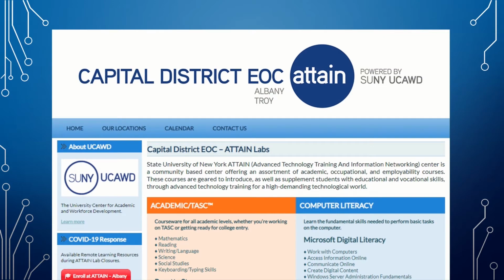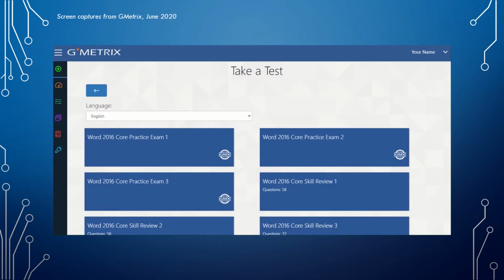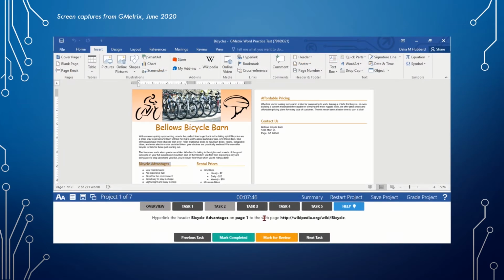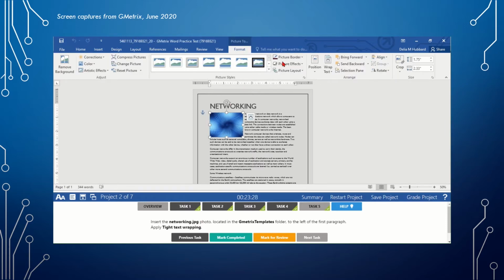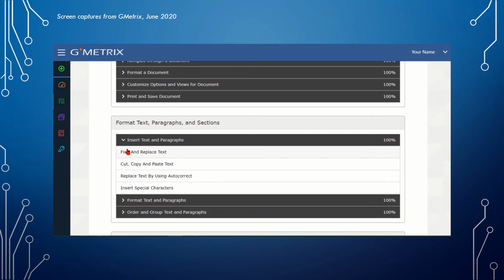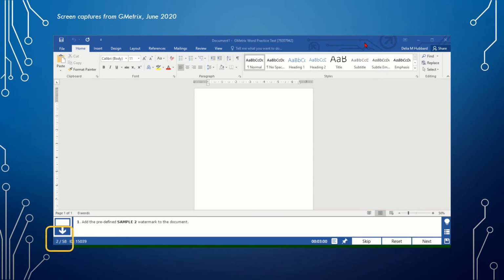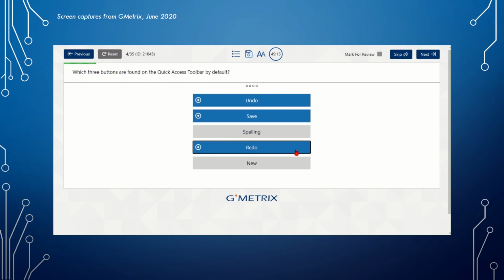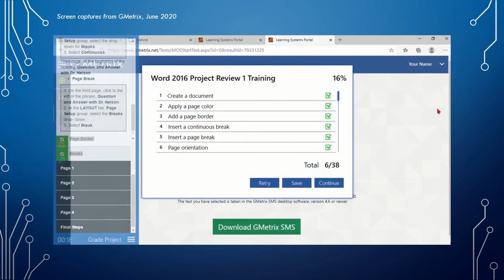Using GMetrix to Prepare for MOS 2016 Certification Exams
NOTE:  As of June 2021, GMetrix practice exams are being renamed to 'CertPrep' practice exams.
The exams and platform will look the same, and will still be located within the GMetrix platform, but you may see a new CertPrep logo on some exam tiles.

In this video, we'll demonstrate how to use the GMetrix practice exam software to prepare for Microsoft Office Specialist 2016 certification.  We use Word to demonstrate, but the interfaces act the same for exams in Word, Word Expert, Excel, Excel Expert, PowerPoint, Access or Outlook.

Keep in mind that each software has its own official exam and practice exams, and not all formats of practice exam are available for each software program.

We spend the most time demonstrating the Core Skill Review exam interface, as that format most closely resembles the actual exam.

If you prefer to skip forward to watch instructions for a specific practice exam format navigate to the following time stamps:
Core Skill Review:   6:05
Core Practice Exam:  21:06
Selected Response Test:  23:14
Project Review:  26:20